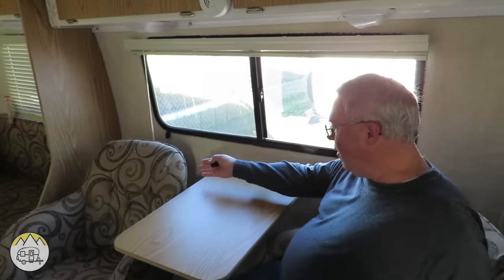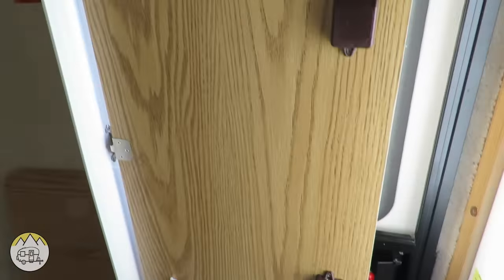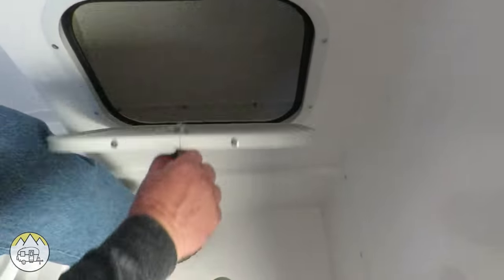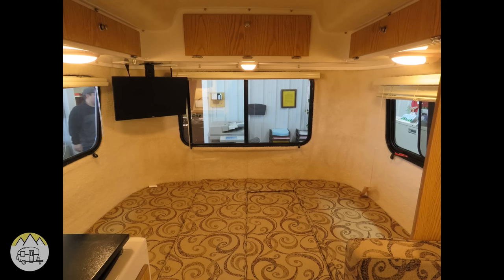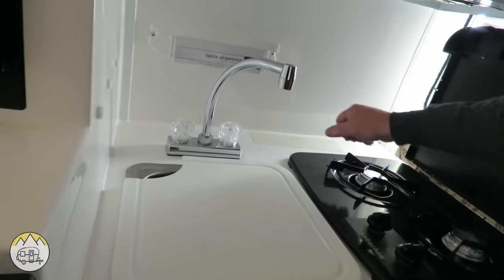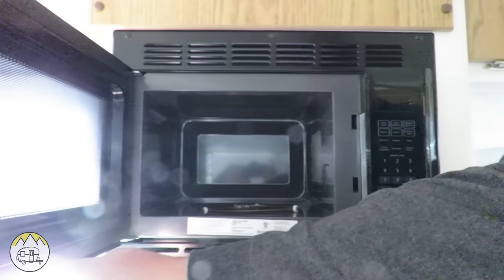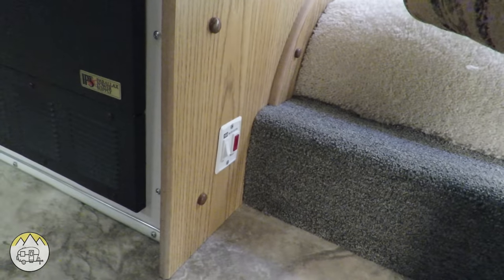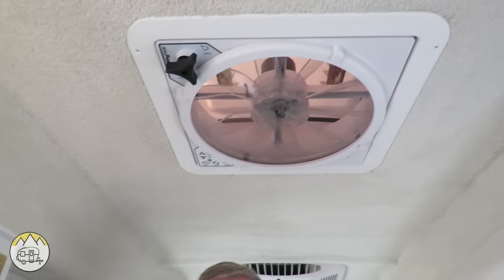Casita Freedom Deluxe Tour - 2019 Colors by RV Adventures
50 - This RV Adventures video takes you to the Casita factory in Rice Texas where we tour the Freedom model. Featured at the end of the video are pictures of the new gray interior colors and woodgrain floors. In this video series, we will tour all 4 models and feature the new colors in each video in the end. We will be publishing a video of the new gray inside colors for the models Casita has available in a few weeks.

video a thumbs up and please share it on your social media so others may enjoy our RV Adventures.

Support RV Adventures channel by shopping on Amazon using our
Thank you for
shopping on Amazon through our link. There is no cost
to you to use our link.

If you don't purchase items in your Amazon cart within 24 hours, just click our link again and then go to your cart so we can receive a referral commission to help support our production of these videos for your enjoyment. Thank you.

Gear used in this video:
Canon Powershot SX60 (newer model below)
***Replaced by the SX70
Rode VideoMic
SanDisk Extreme SD card
Canon NB10L Battery
Joby Gorilla Pod
GoPro Hero